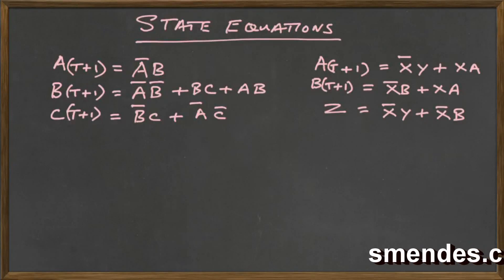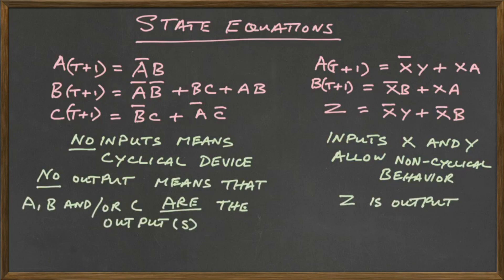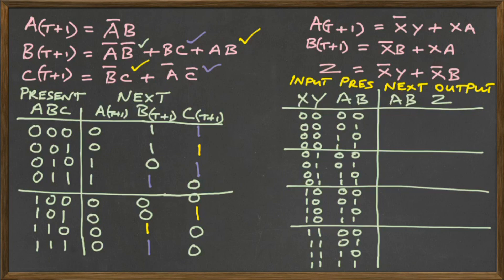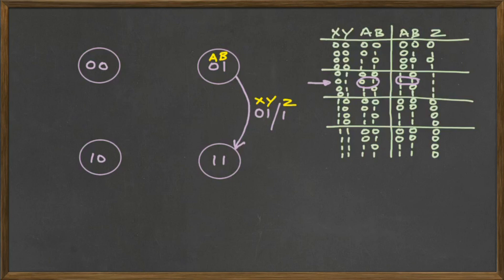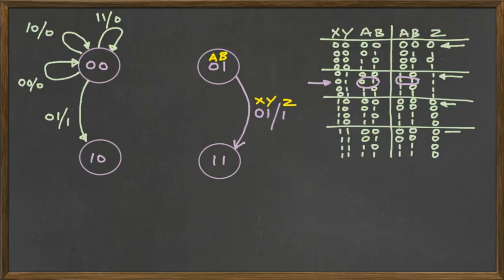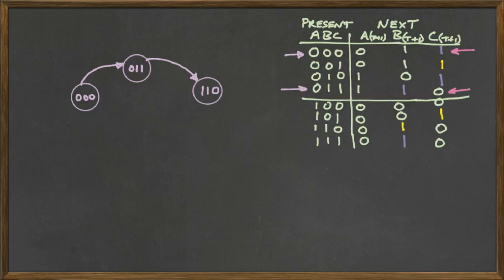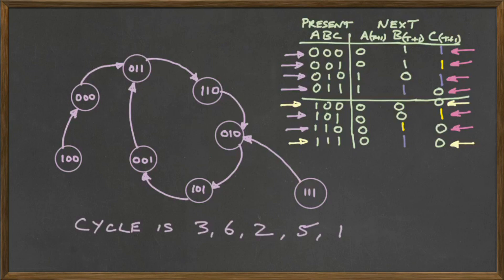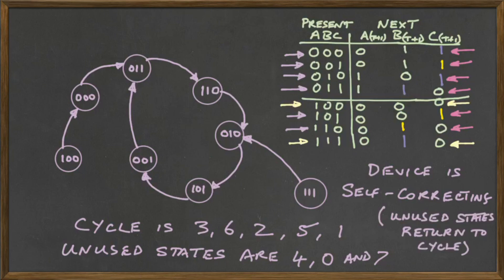Finite State Machines and their State Equations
A Finite State Machine is completely specified by it's  State Equations and the presence of inputs allow for more than one cycle  or for the device to be completely acyclic, this video presents the design procedure for both cyclic and acyclic synchronous Finite State Machines .